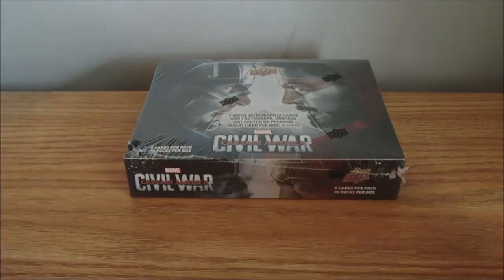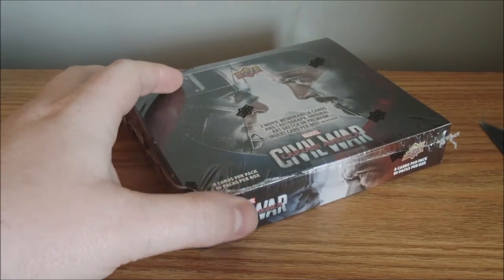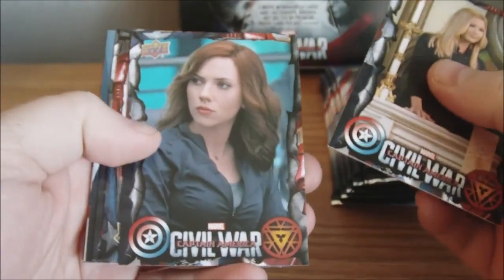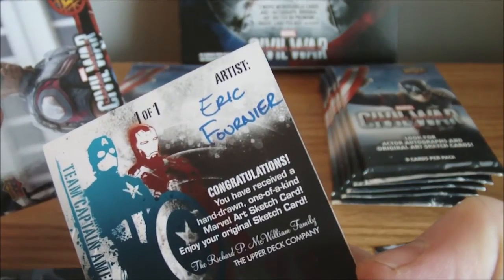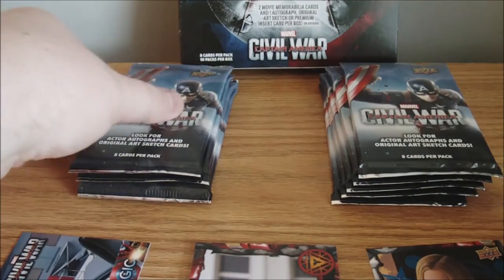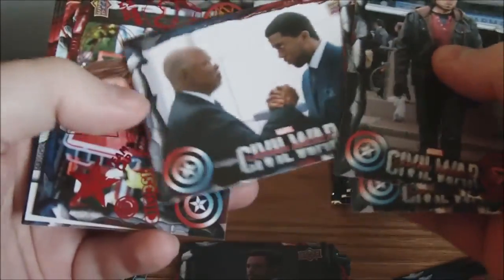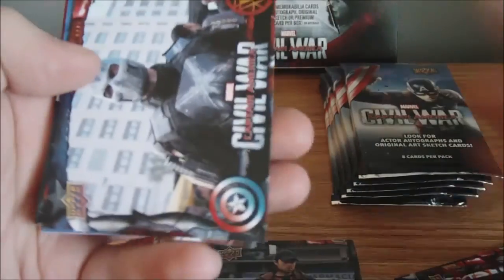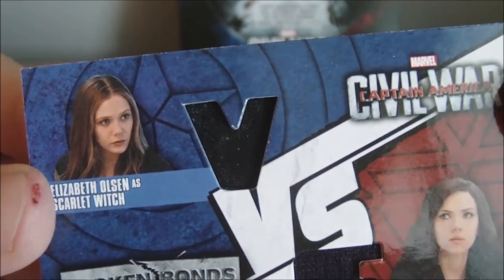2016 Upper Deck Marvel Captain America Civil War Hobby Box Break! Awesome!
Dave here with a box break of the new 2016 Upper Deck Marvel Captain America Civil War!